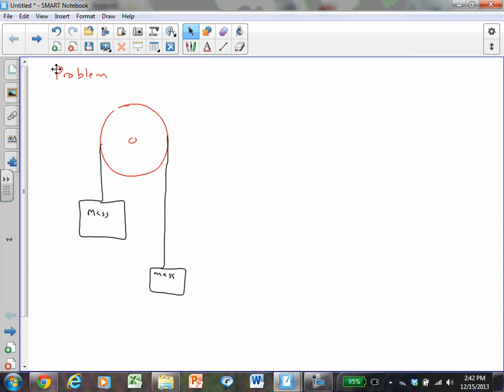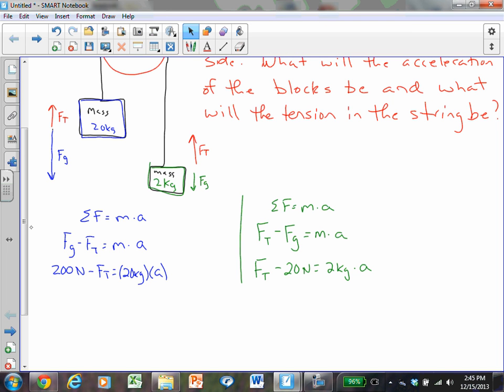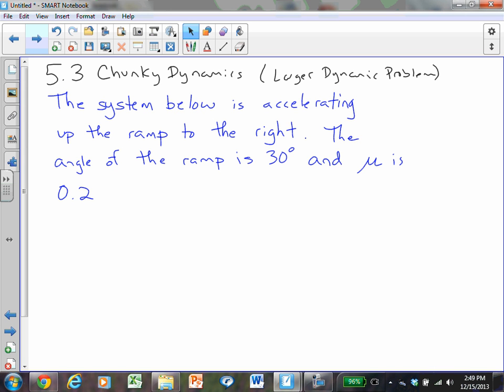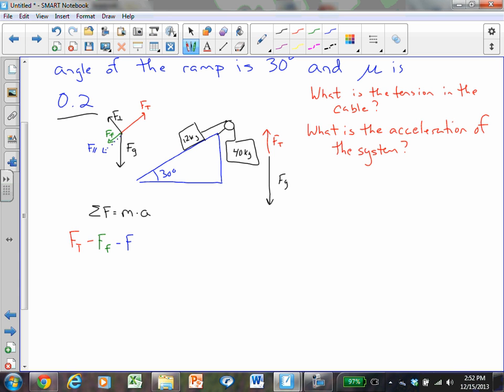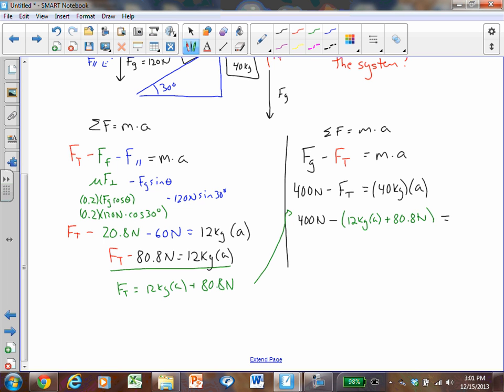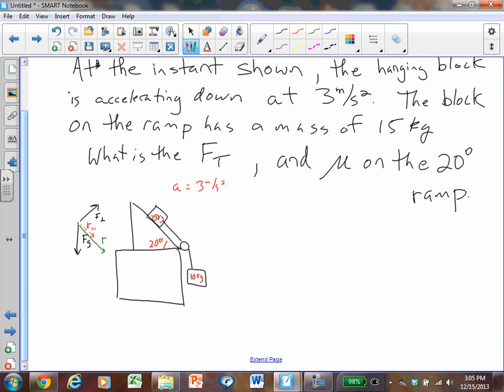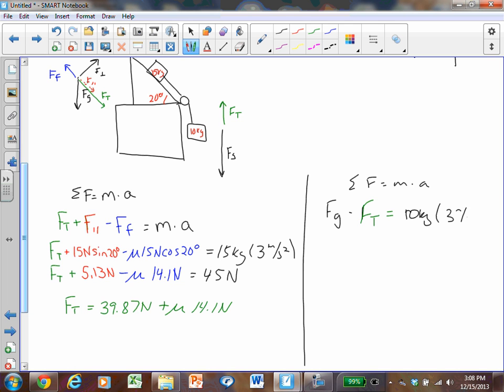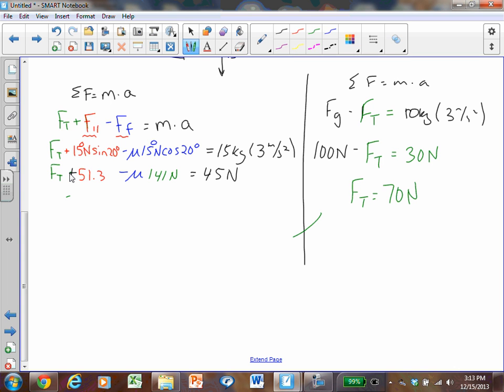Topic 5 5 3